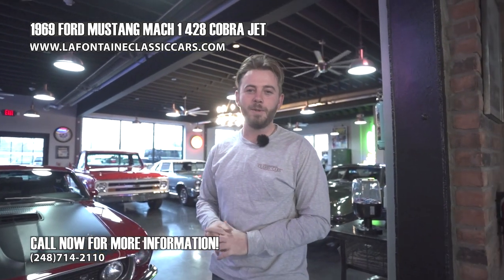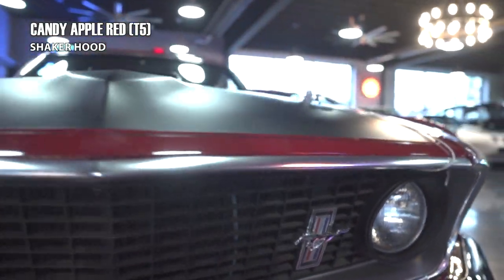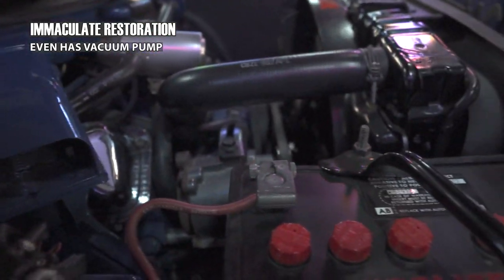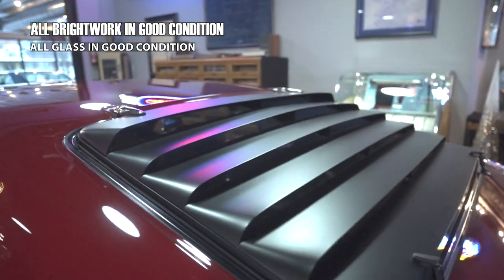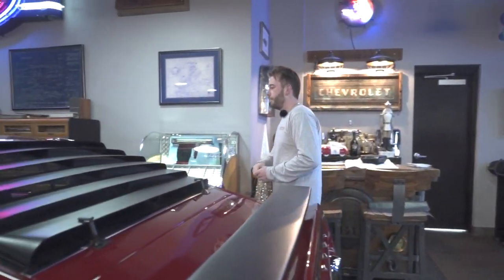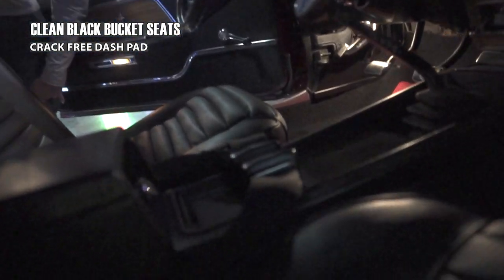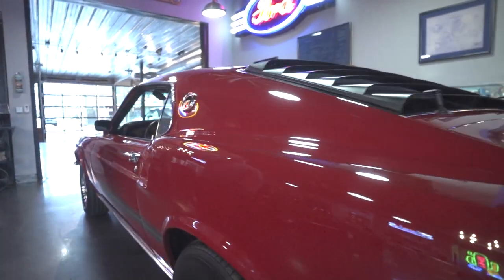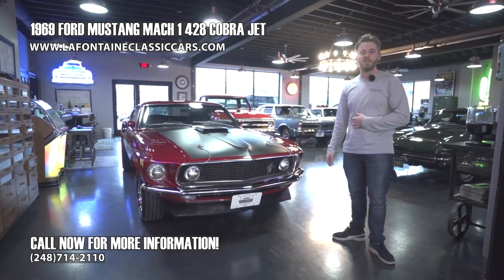1969 Mustang Mach 1 428 Cobra Jet R CODE!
Address:
211 South Main Street